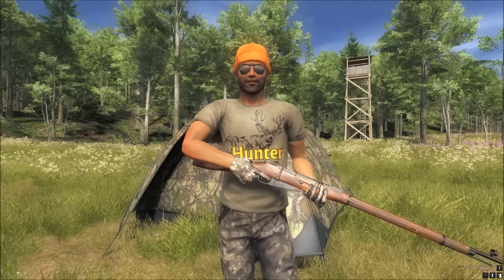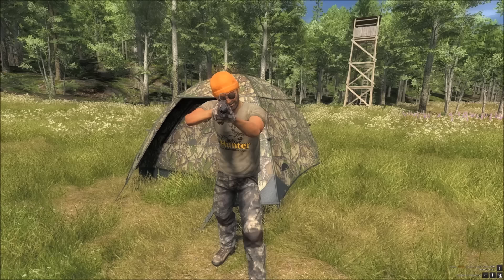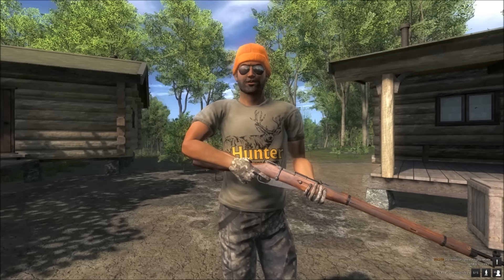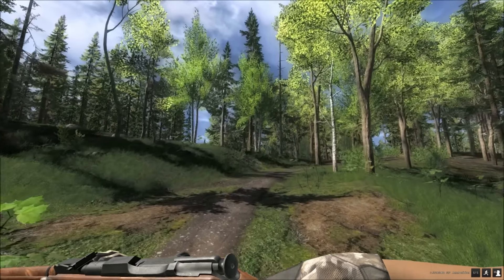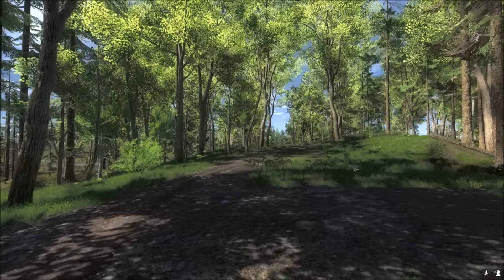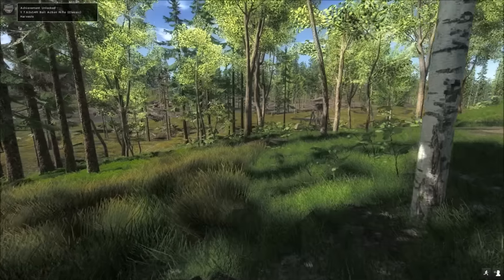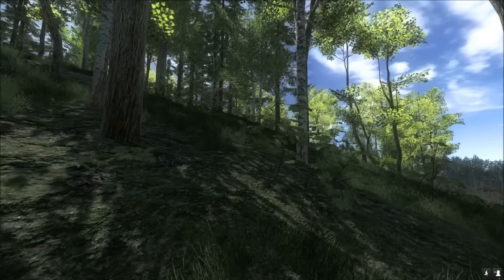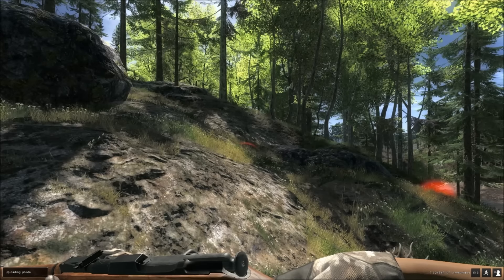the Hunter - 7.62x54R Bolt Action Rifle first look + Classic Showdown 2016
hi its me ronMctube taking a look at the 7.62x54R Bolt Action Rifle. today its on sale and the bolt action rifle missions. Classic Showdown 2016.